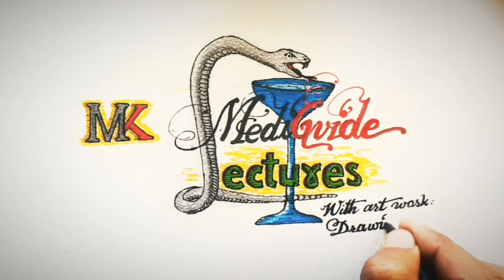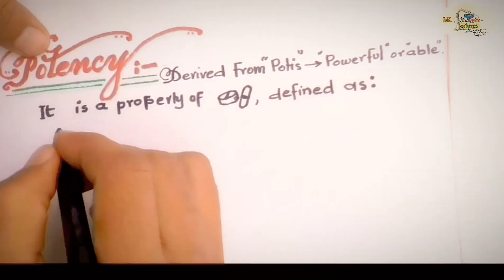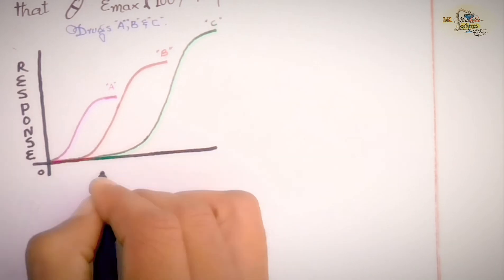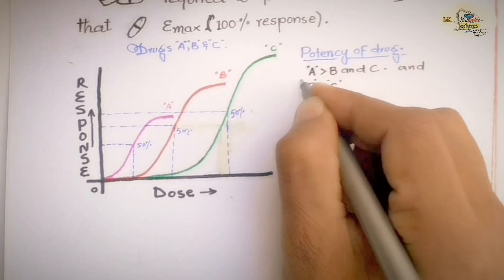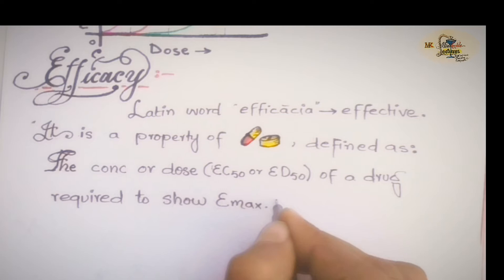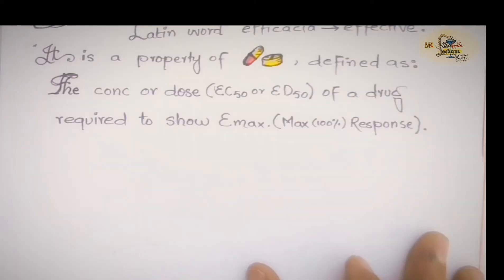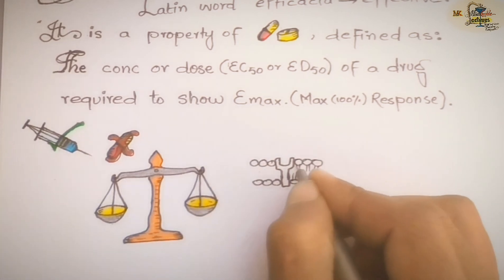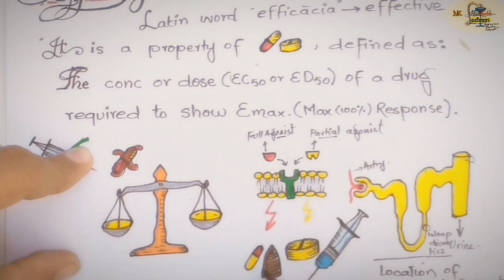Potency and efficacy of drugs - Pharmacology | Pharmacodynamics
Potency and efficacy of drugs Pharmacology | Pharmacodynamics | Short n simple
Pharmacology is the study of drugs. Potency and efficacy of drugs pharmacology are Pharmacodynamic properties of drugs, on the basis of which the normal dose for a drug is calculated, for a route of administration. Besides this, drugs whether selected on the basis of potency or efficacy, depending upon the condition, But usually for treatment purposes drug selection is done on the basis of efficacy.
 In addition, Potency and efficacy are considered the same property of drugs by new learners and are difficult to even understand and differentiate between potency and efficacy. This video covers definitions of potency and efficacy, with graphical examples, and some factors which affect potency and efficacy of drugs.

Also watch:
WHO drug definition: